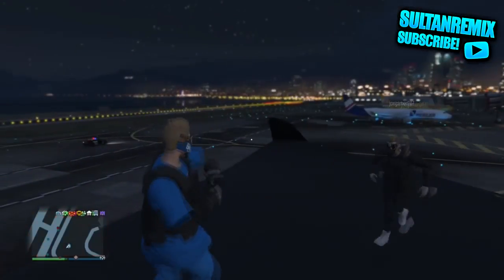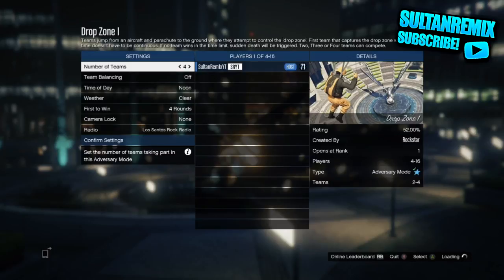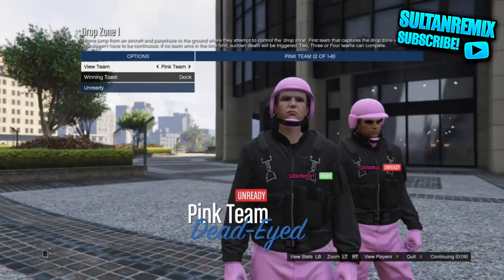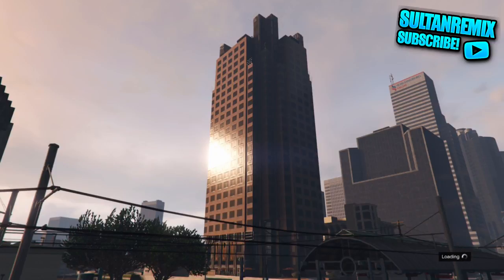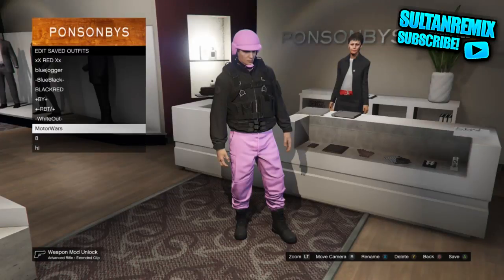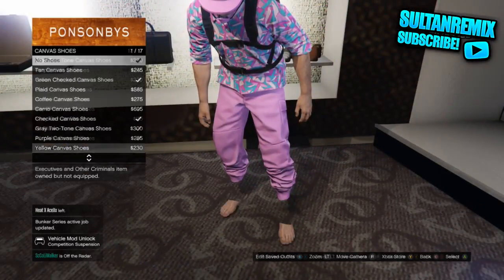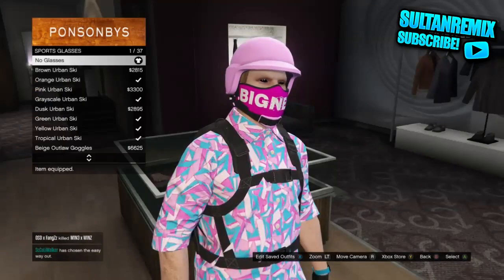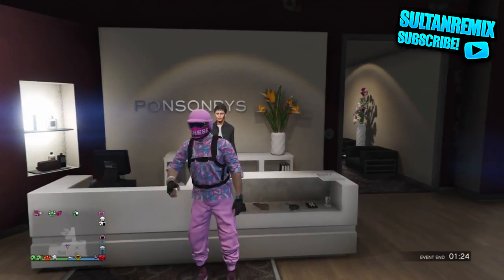GTA 5 ONLINE - PINK MODDED OUTFIT (USING CLOTHING GLITCHES) AFTER PATCH 1.41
Can We Aim For 10 Likes?? Plz I Know We Can Do It
                          Xbox Gamertags:
SultanRemixYT, SultanRemix Or SultanRem1xYT
People You Should Check Out! The Dudes!!

No More To Be Added!

Have A Brilliant Day As I Said!